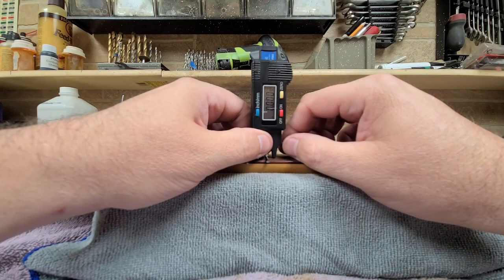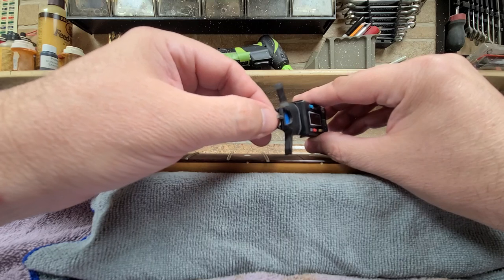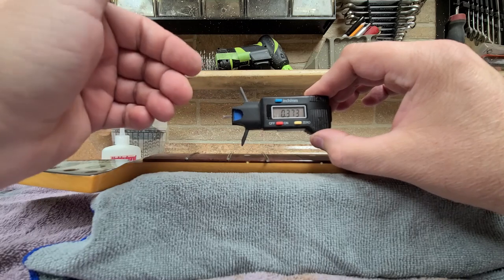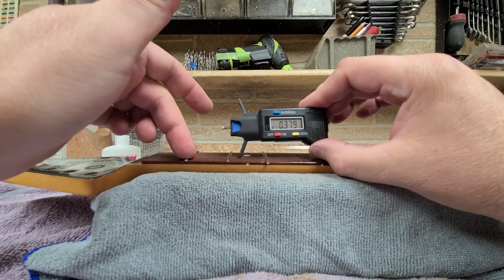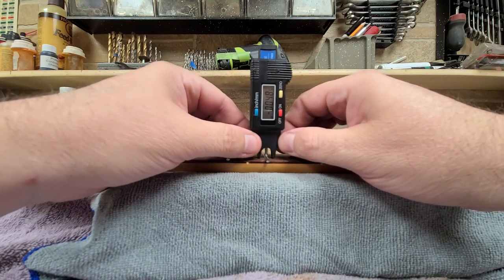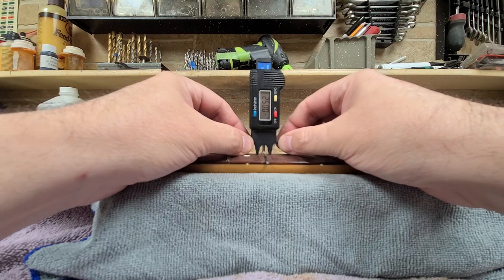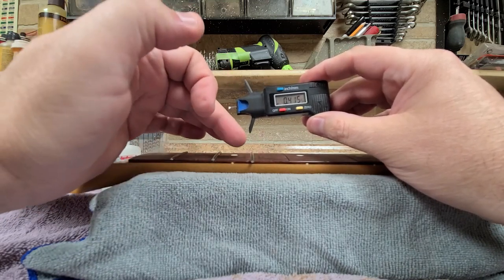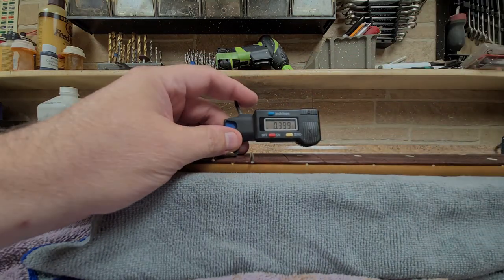Digital Action Gauge For More than just Action Height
Welcome...  A little tip on how to use the Digital Action Gauge. It can have more that one use for guitars.